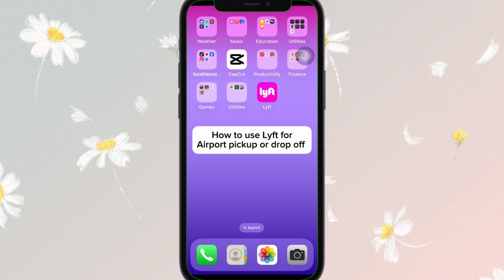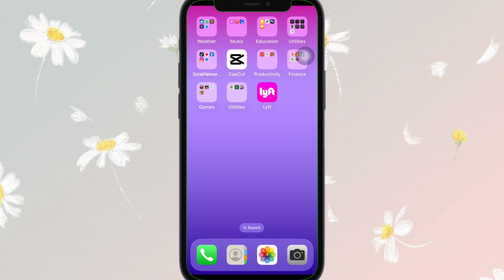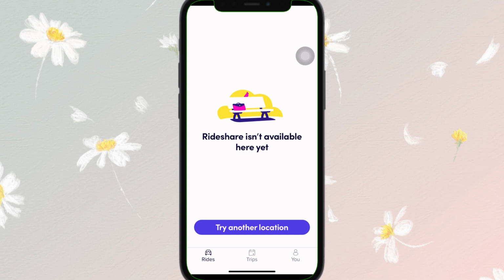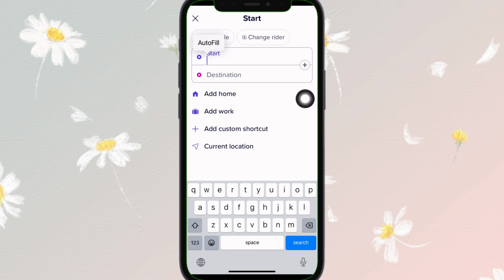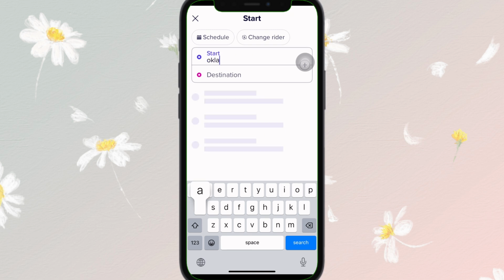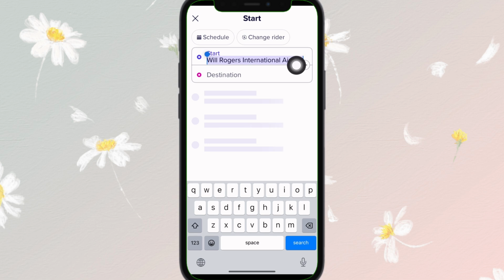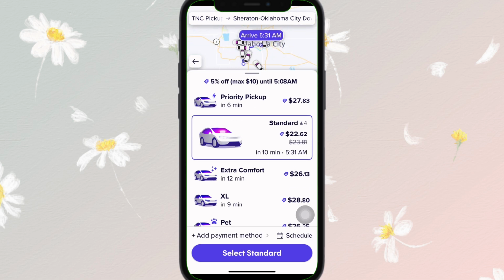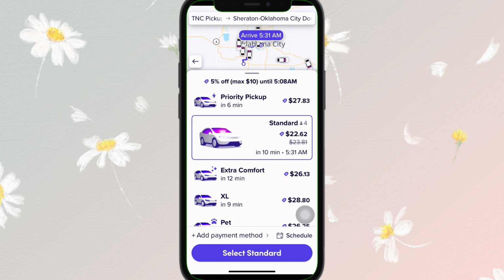How to Use Lyft for Airport Pickup or Drop off 2025?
Looking to use Lyft for airport pickup or drop-off? This easy-to-follow tutorial will show you exactly how to request a Lyft ride to or from the airport, find designated pickup spots, and choose the best ride option for your trip. We’ll guide you through the steps to set your destination, schedule rides in advance, and navigate airport-specific pickup rules.

👉 Learn how to make your airport travel smooth and hassle-free with Lyft, whether you’re catching a flight or arriving back home. With just a few taps, you can travel smart and save time.

🎬 Watch till the end to master Lyft airport rides like a pro!